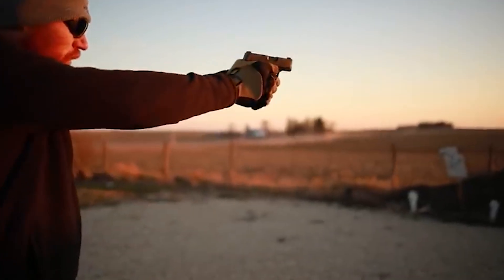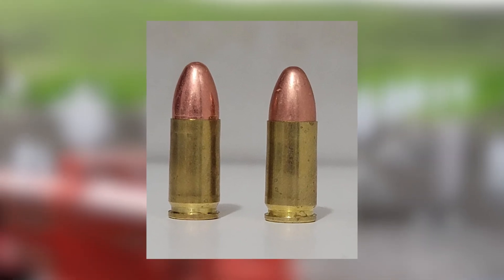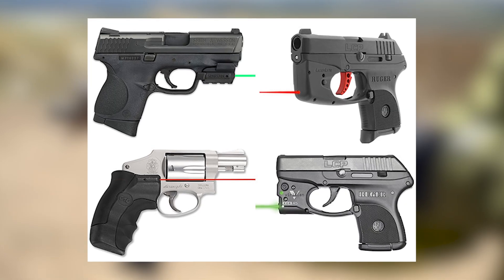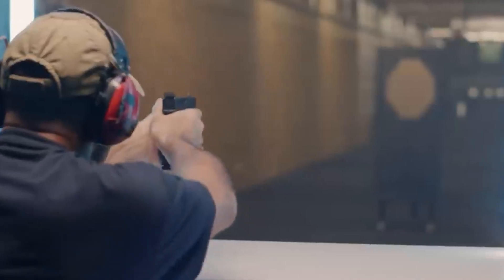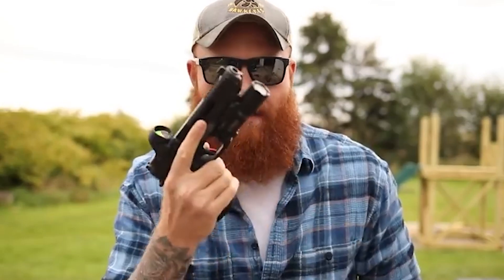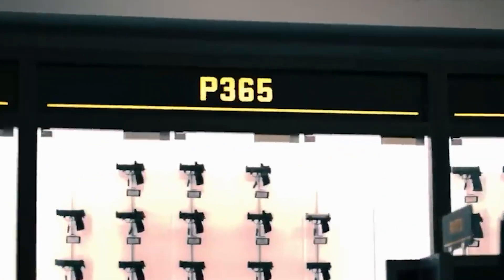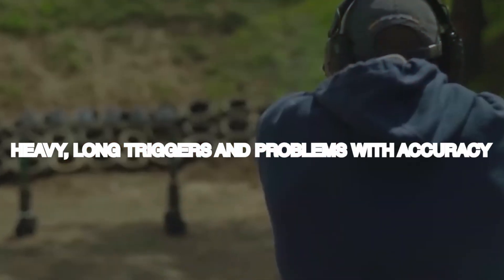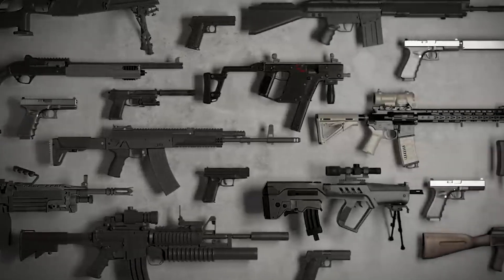This Is Why People are Getting Rid Of Micro 9mm! (don't buy this)